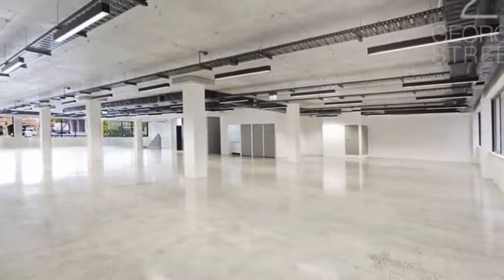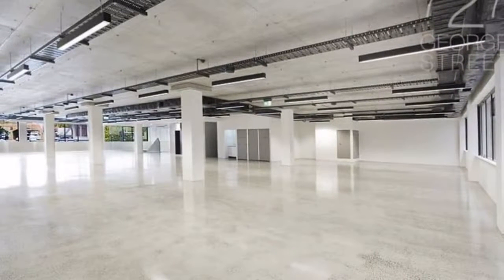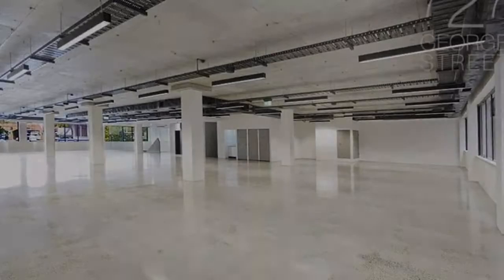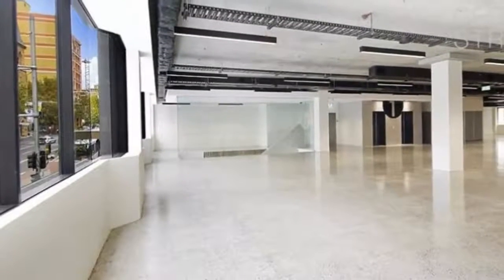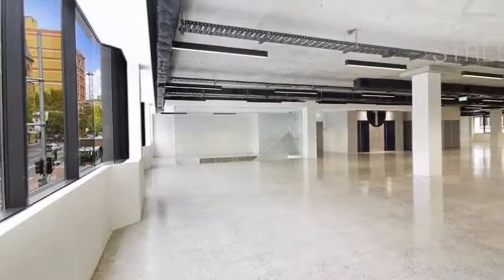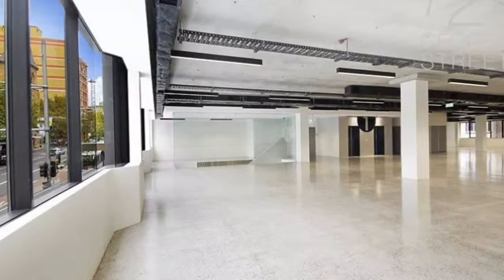Level 2/725-731 GEORGE STREET SYDNEY, New South Wales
Prime office space - Minutes walk to Central Station - Centrally located on George Street in close proximity to Central Station and a short walk to Haymarket. The property lies on the doorstep of the CBD and Sydney's vibrant Surry Hills. The floors are flooded with natural light and feature energy efficient T5 lighting, wide glass windows, lift access, storage and a kitchenette set across an open floor plan.

Area and spaces available include:
Level 2: 580 sqm Terrace: 137.9 sqm
Level 3: 580 sqm
Level 4: 580 sqm
Level 5: 517 sqm Balcony: 60.9 sqm

TOTAL OFFICE: 2,257.3  sqm
TOTAL OUTDOOR: 198.8 sqm

- PARKING: 4 OR 8 Tandem
- LOADING DOCK & GOODS LIFT
- SIGNAGE RIGHTS
- LIGHT RAIL STOP